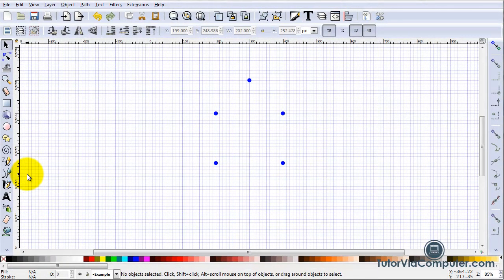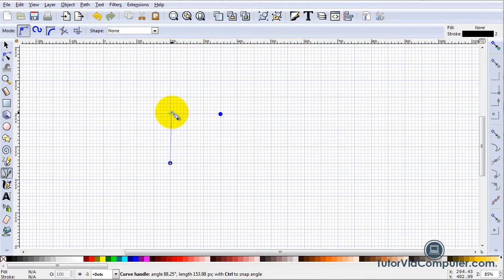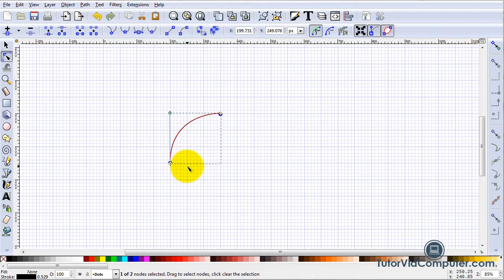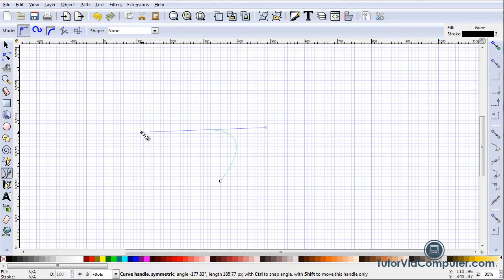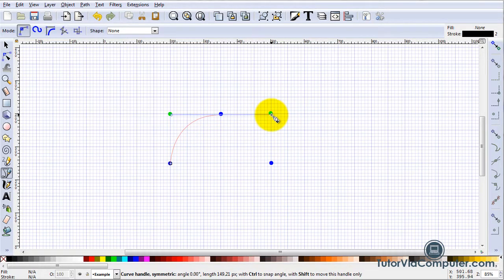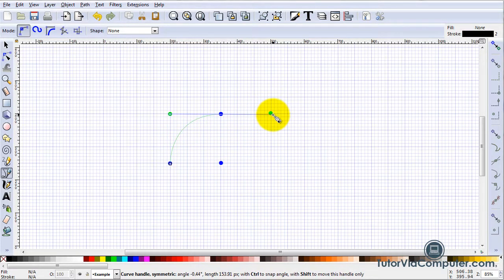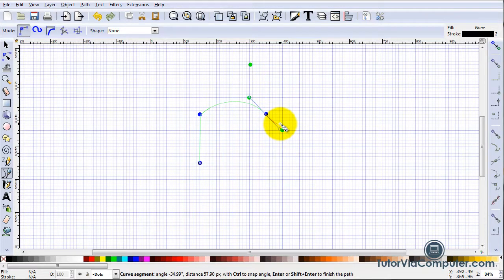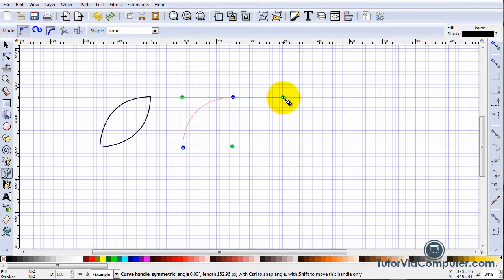Inkscape: The Bezier Tool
This video demonstrates  how to create a Regular Bezier path using Inkscape.